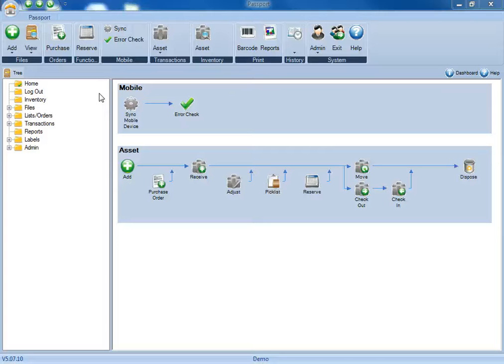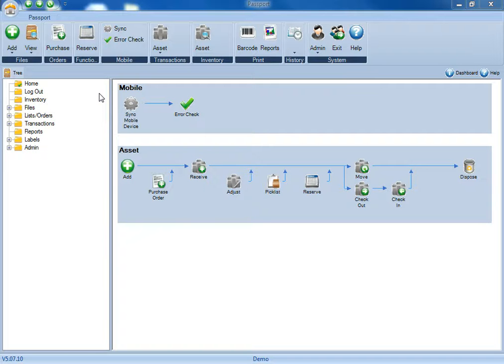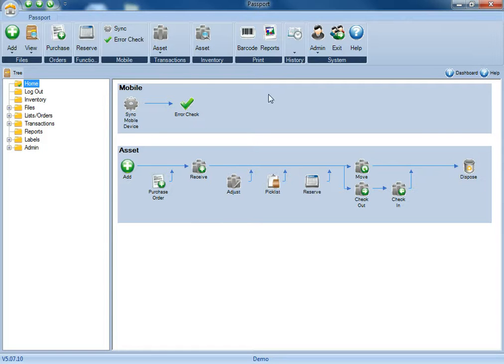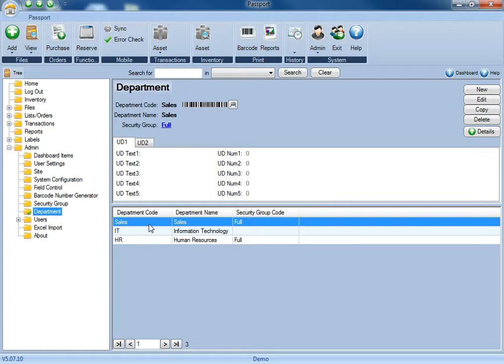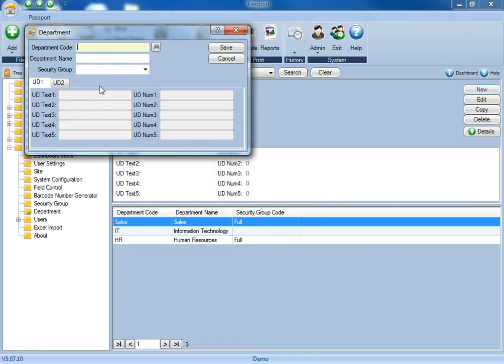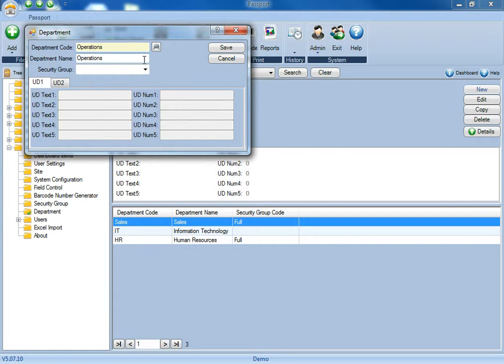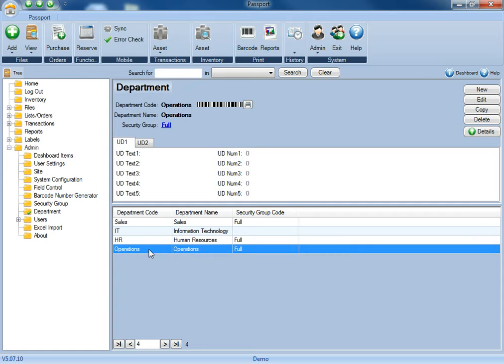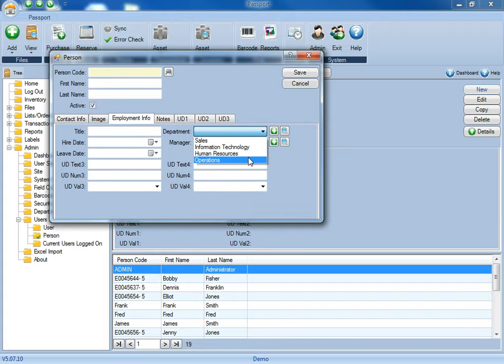Adding Departments for Asset Tracking from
ASAP Systems offers inventory, asset software and inventory Asset control tracking platform, designed to provide all size businesses, healthcare, government, education and service organizations the efficiency of large companies, at prices that are affordable.

Users have the choice of a client server setup, or cloud, online, web based, internet solution where a user will be able to use Motorola mobile barcode scanners, or web enabled smart devices on any platform includng Antdriod, iOS and Windows. A user can also access the cloud solution on any web broswer on any computer.

Our platform is designed for printing Barcodes or utilizing technology using our inventory, asset, evidence, warehouse management systems and all tracking applications.

ASAP Systems Passport makes tracking items simple. We've seamlessly integrated bar code and scanning and bar code or label printing into our software and SQL or SQP Express databases.